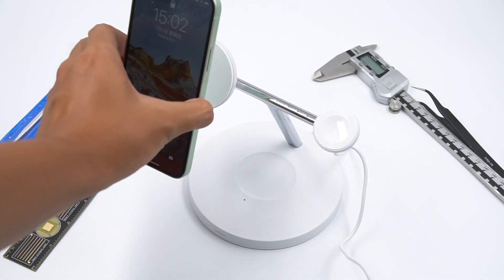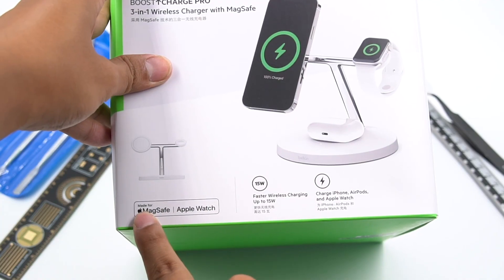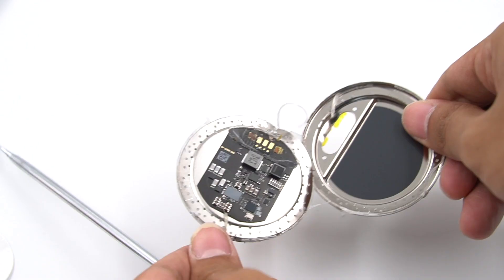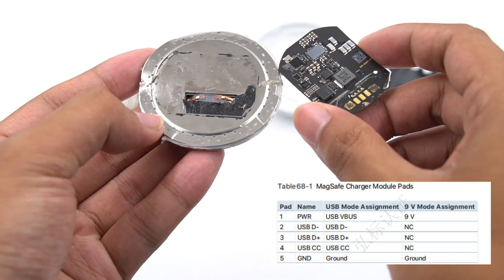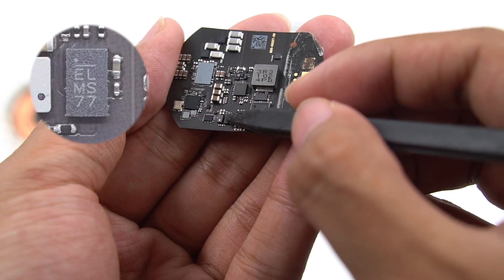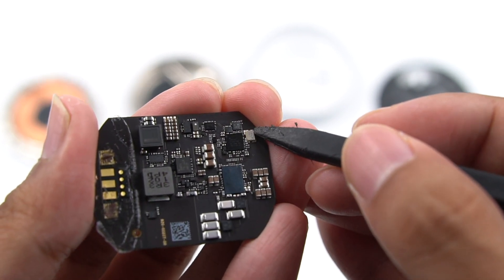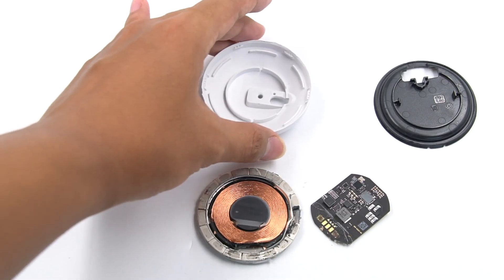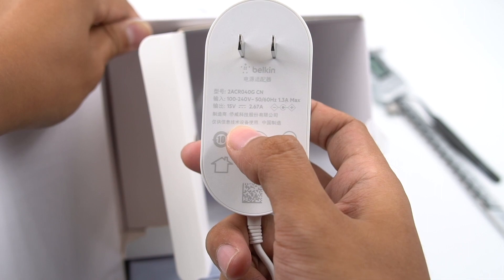Teardown of Apple Official 15W MagSafe Module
As we all know, Apple has various certifications.
ChargerLAB was informed that Apple will start 15W MagSafe wireless charging certification soon.
And major third-party manufacturers have been looking forward to this for a long time.
If a brand that has passed MFI certification wants to launch a 15W MagSafe wireless charger,
It can submit a product plan that includes a 15W MagSafe charging module and order samples from authorized MFi dealers.
Accessories that integrate the module and complete MFi certification will be able to use the “Made for MagSafe” badge on product packaging and promotion.
The price of MagSafe wireless charging module is $17.95, and the bulk product is $15.
We have dissembled this module before. So, let’s see.

0:00 Start
0:43 Teardown - Start
1:53 Teardown - PCB
3:15 Summary